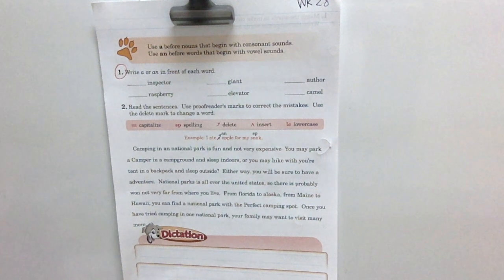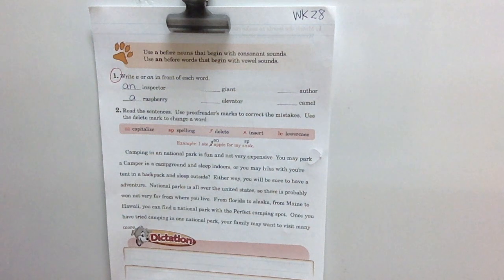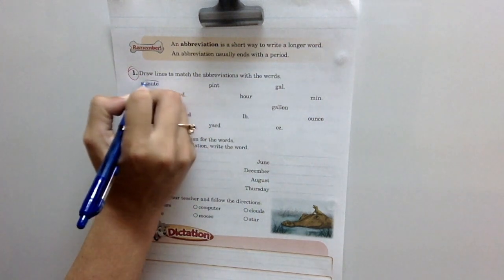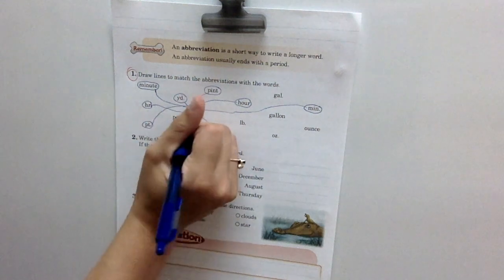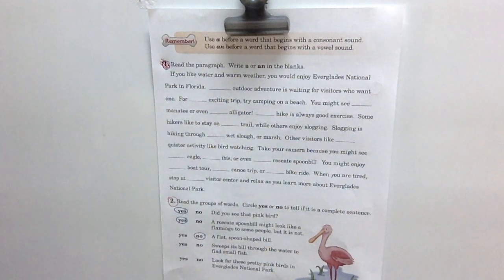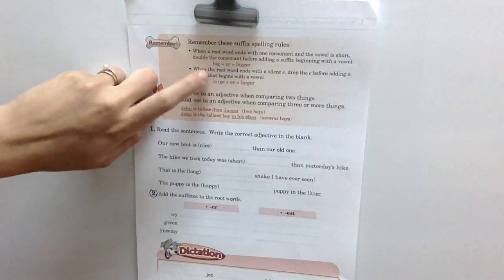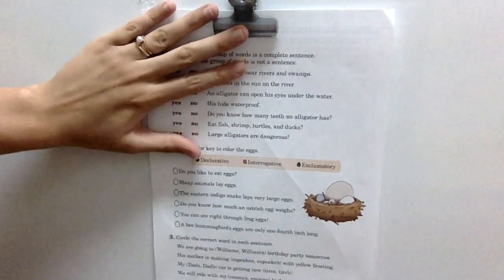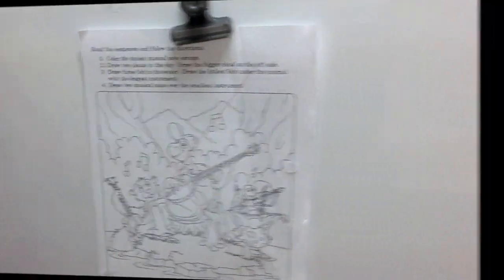Week 5 of Remote Schooling// Week 28 at MCS// Phonics and Language Worksheets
Follow along with Mrs. Carlin as we walk through some Phonics and Language problems. See QS to see which problems we'll be doing together to be prepared. Make sure you have watched the "A vs. An Video" first!